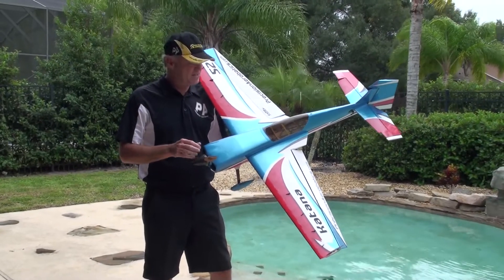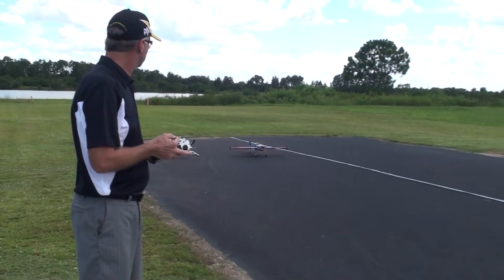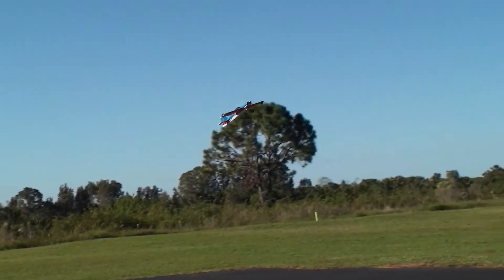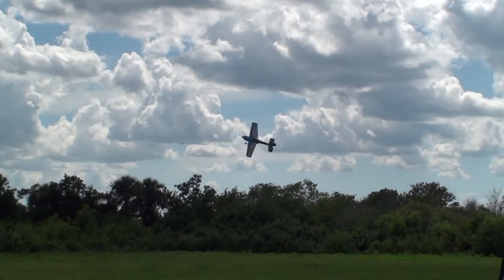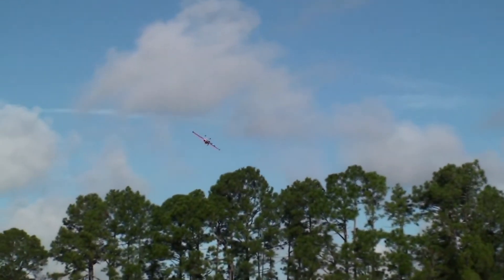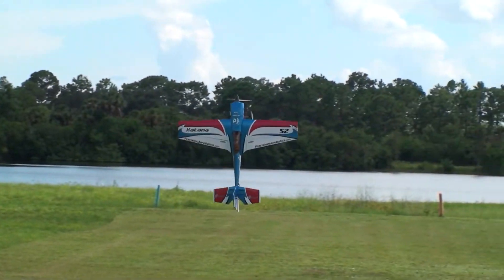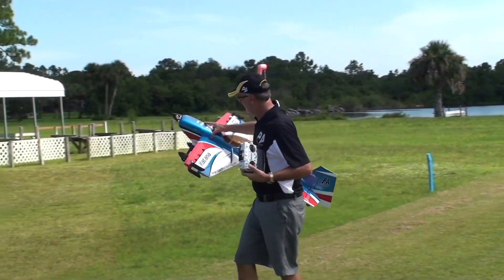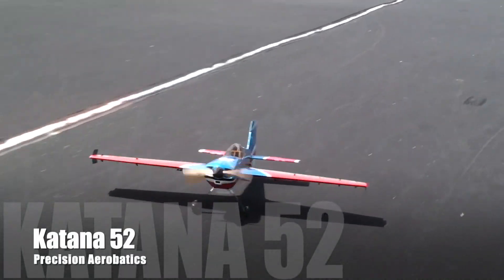Michael Wargo PA Katana 52 Performance evaluation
Michael Wargo full evaluation of performance and features of the Katana 52. Remember this plane is on our Holiday Specials!